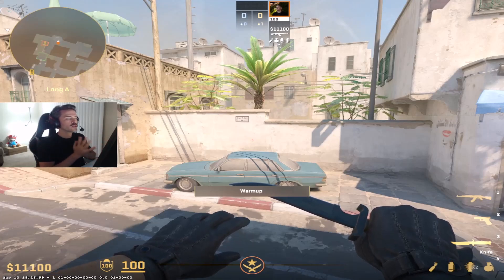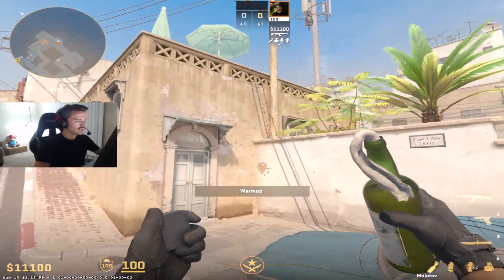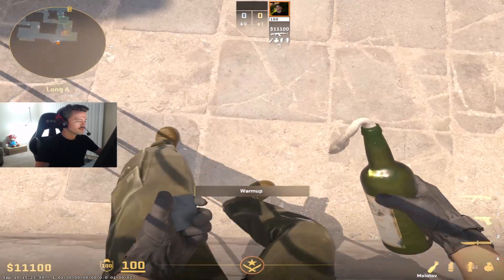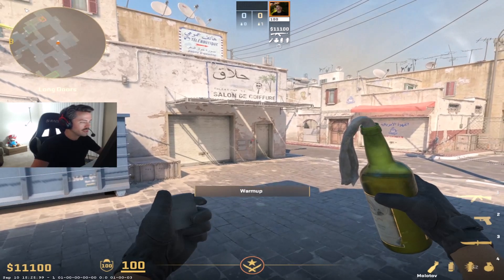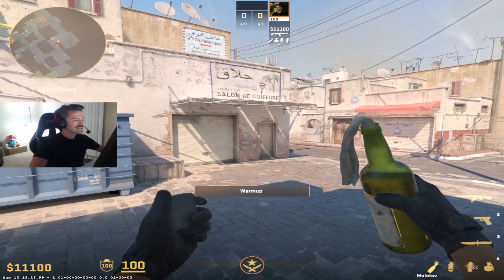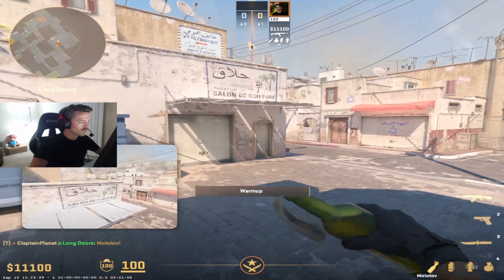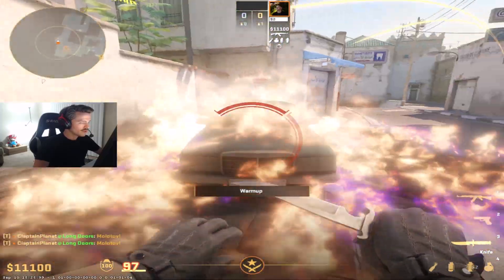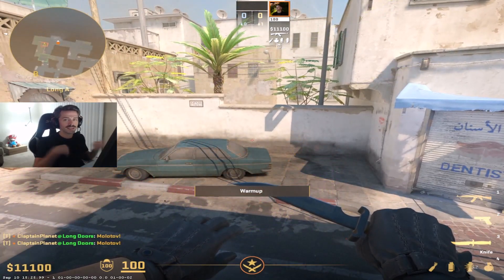Fully Clear Car With These 2 Mollys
Hey gang!

Try out these 2 mollys to fully clear out the car on Dust 2 and let me know how it goes!

EZPZ